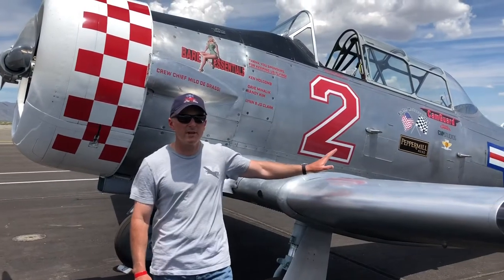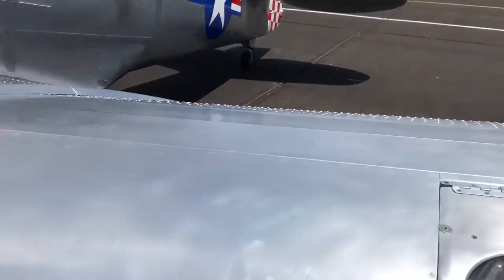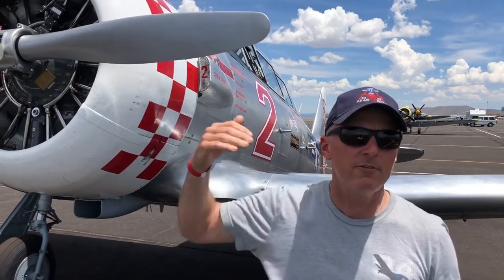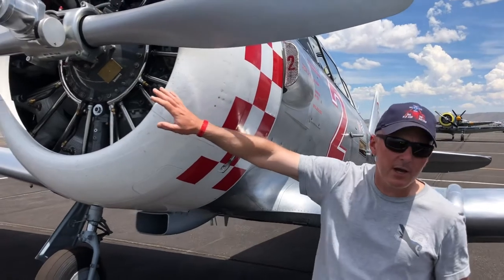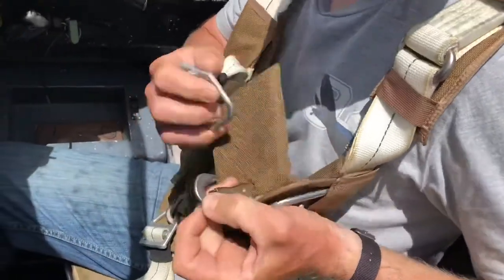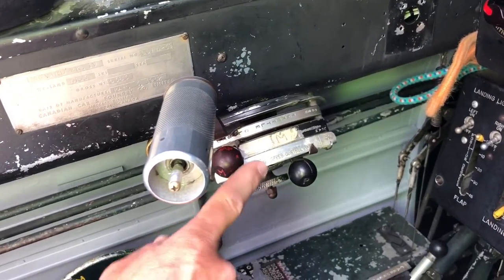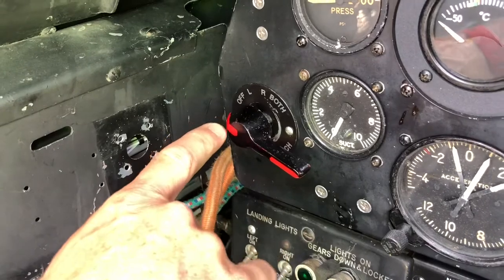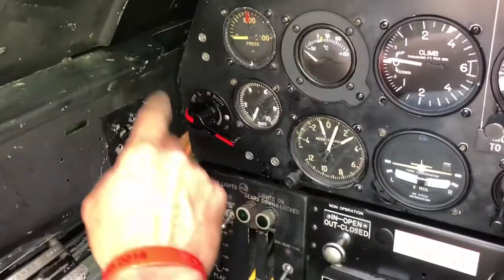CFR Extraction Video for T6 Reno Air Race Association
This is for reference only a CFR Extraction Video for T6 aircraft for Reno Air Race Association